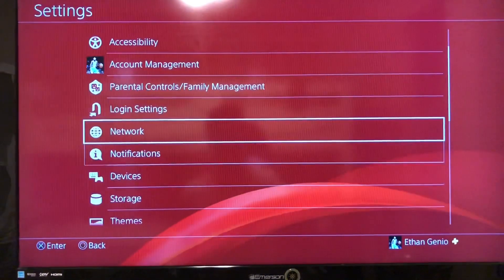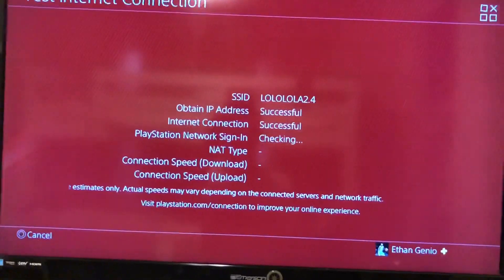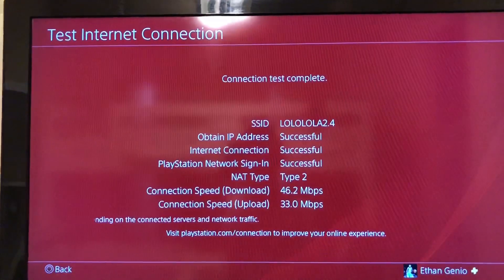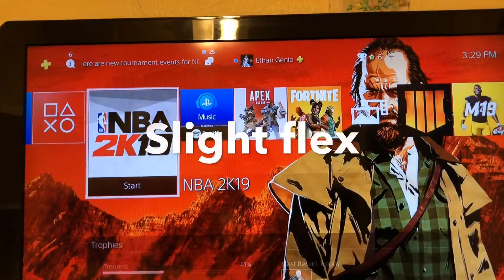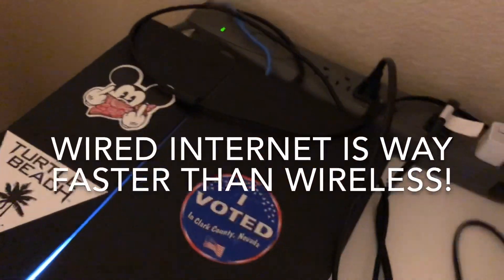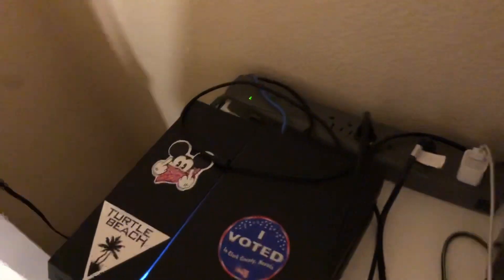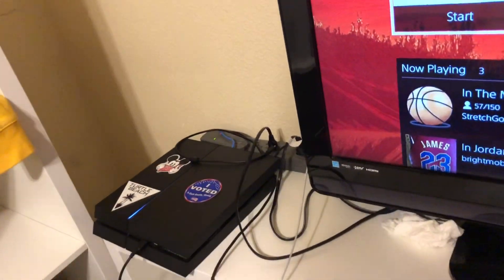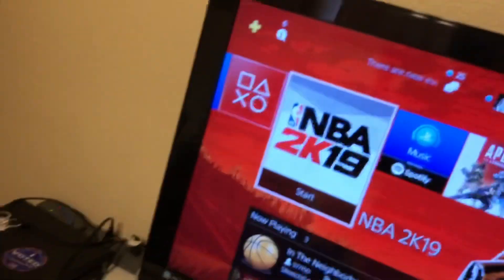HOW TO FIX LAG ON PS4 - 3 WAYS (ANY GAME)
Modem: ARRIS SURFboard (16x4) DOCSIS 3.0 Cable Modem, 686 Mbps Max Speed, Certified for Comcast Xfinity, Spectrum, Cox, Cablevision & more (SB6183 White)